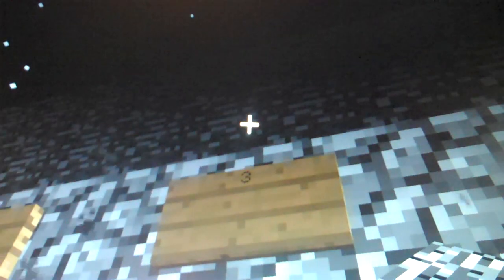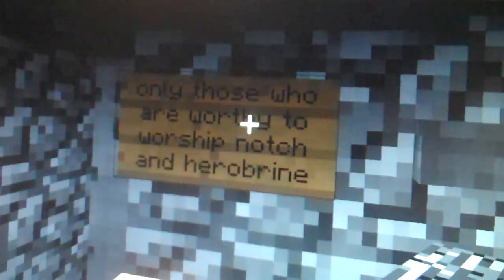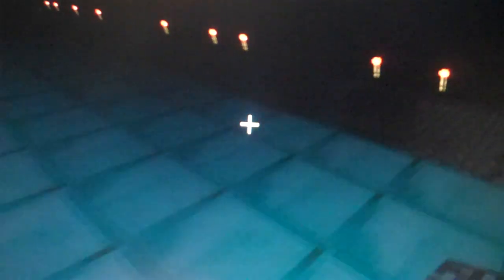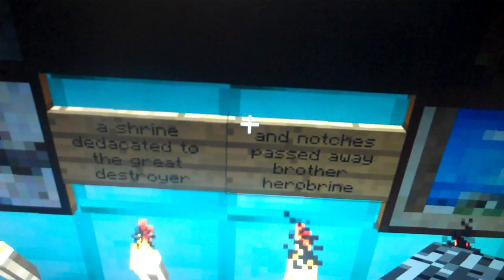largest combo lock ever built in minecraft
20 levers of impossible breaking and entering of my shrine to notch